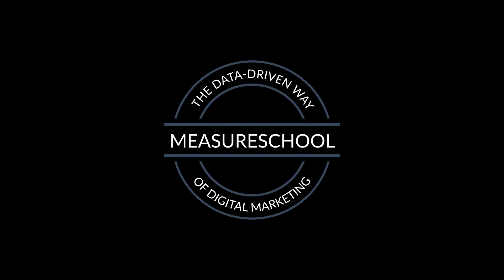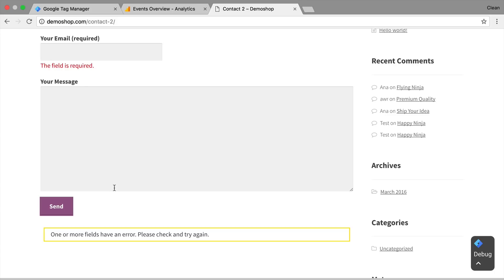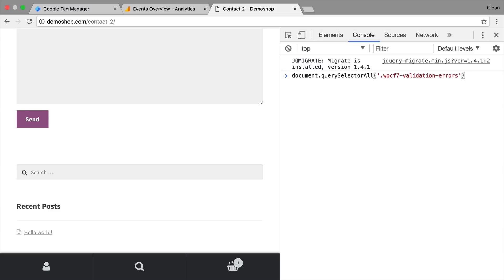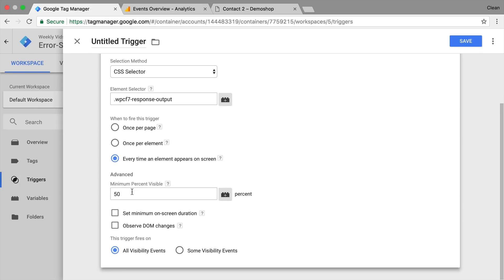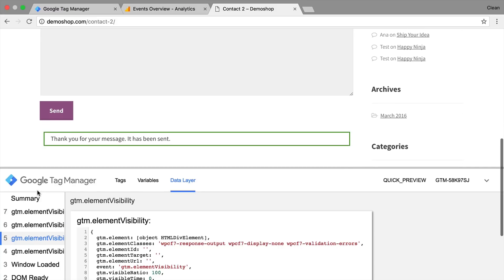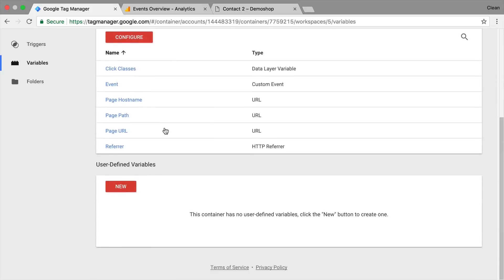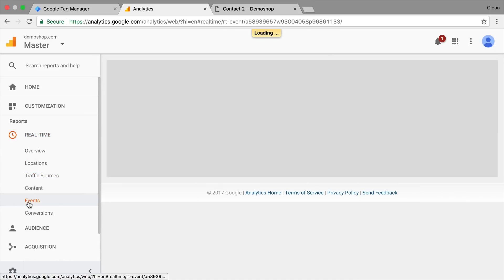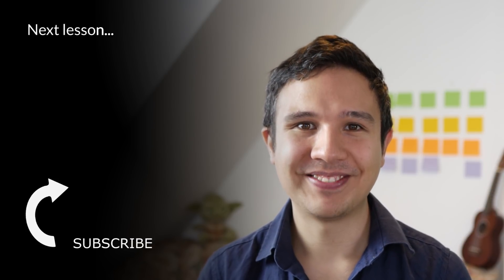How to track Success and Error Messages with Google Tag Manager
After a form submit, click or other user action you usually get back a message from the website telling you what happened to your request. Sometimes it’s a success or error message that you want to track in your Analytics system or with the Facebook Pixel.

With the new Element Visibility Trigger we can pick up such events with Google Tag Manager. Let’s take a look.